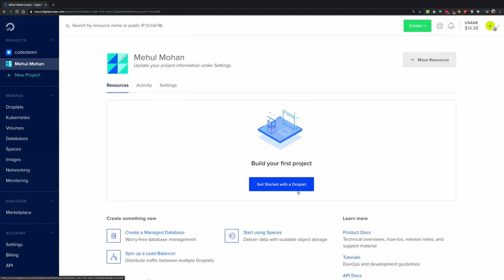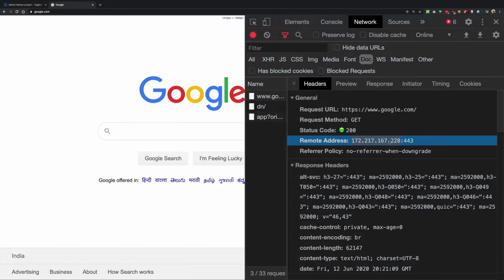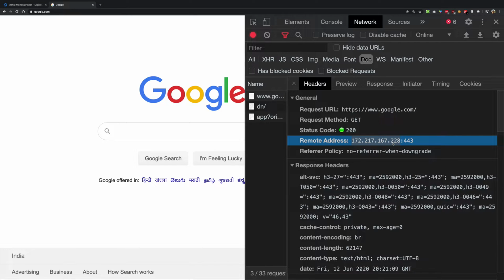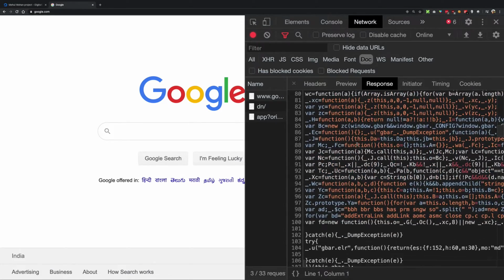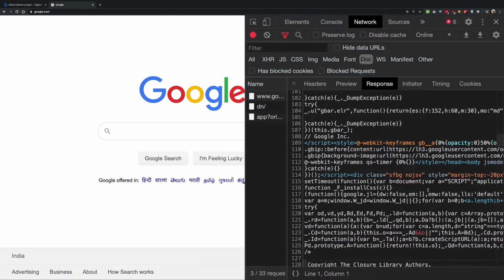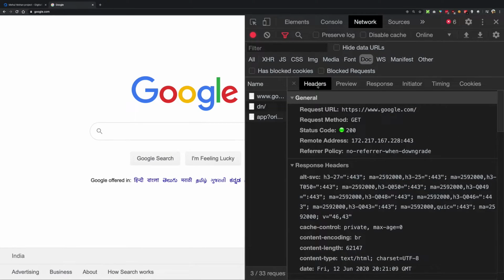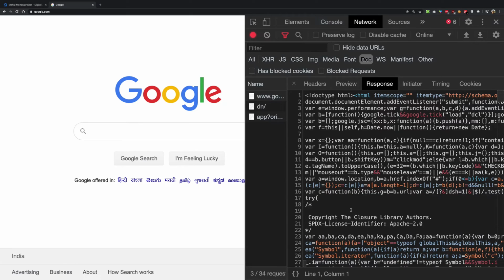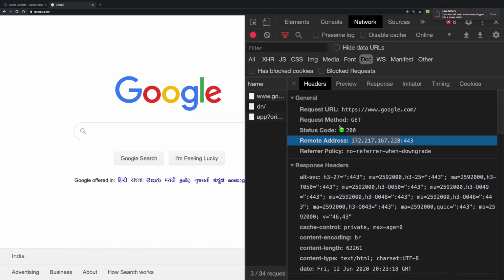#7: What is a Droplet? - DigitalOcean Tutorials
Let's learn about droplet in digitalocean and how it works.